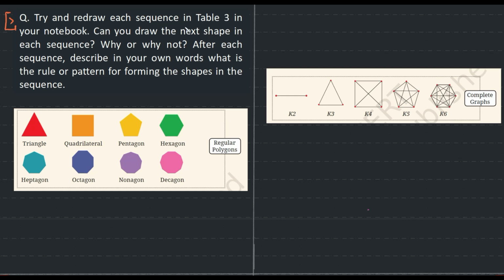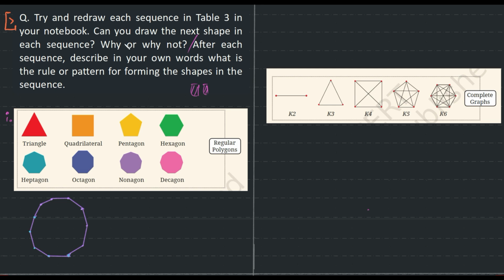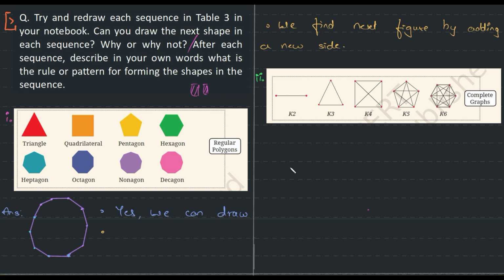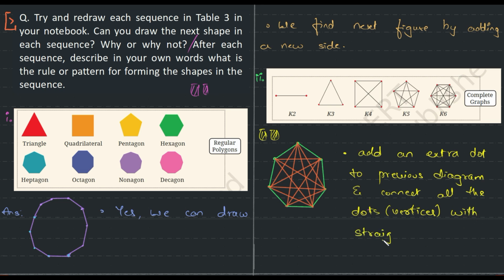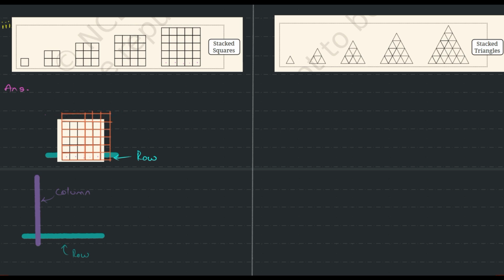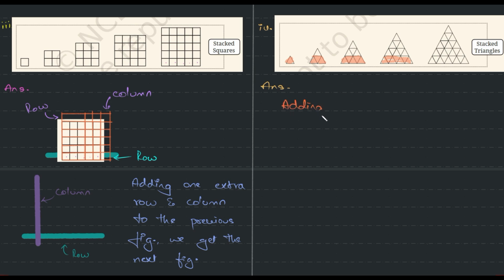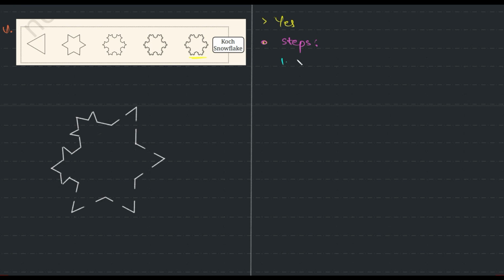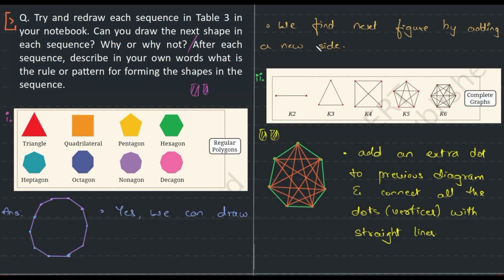1 05 D 1 QnA